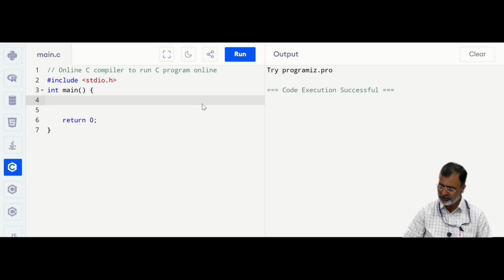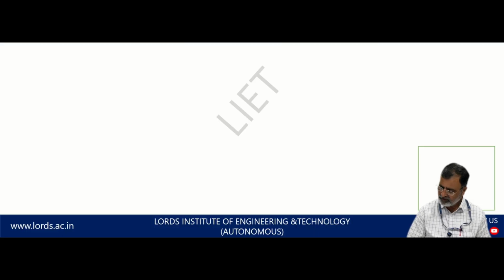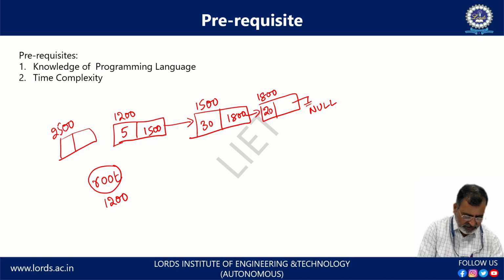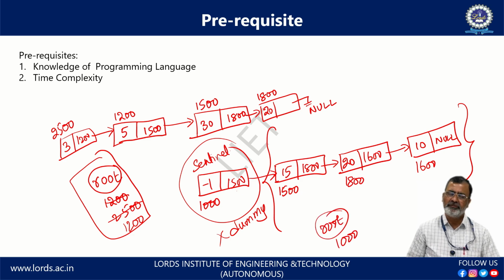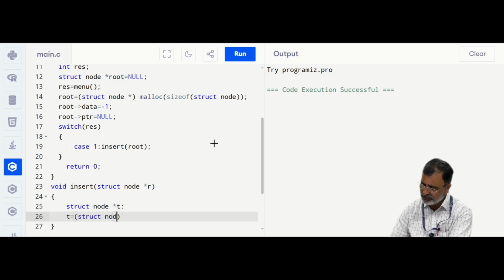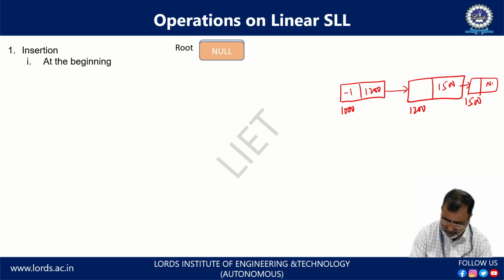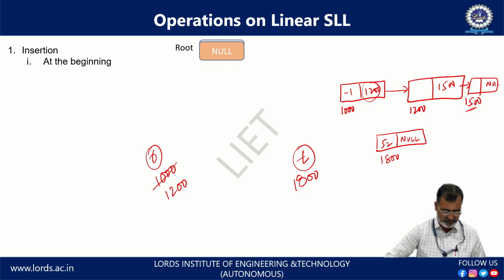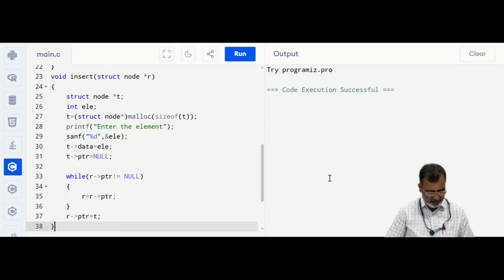Linked List Search Operation | Dr. Abdul Wajeed | Data Structures (Step-by-Step) | Lords College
In this lecture, Dr. Abdul Wajeed walks you through the Search Operation in a Linked List using clear, step-by-step examples and helpful diagrams. Perfect for CSE/IT students learning data structures, this video covers the logic, algorithm, traversal process, and time-complexity analysis required to locate a node in a linked list.
📚 Ideal for: Engineering Students | B.Tech | CSE | IT | Data Structures Learners
👨‍🏫 Faculty: Dr. Mohammed Abdul Wajeed